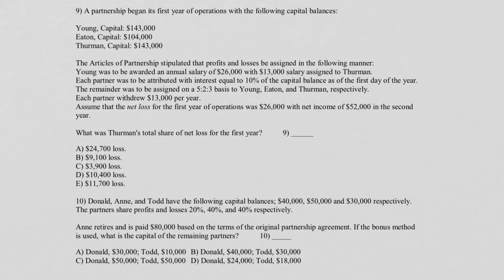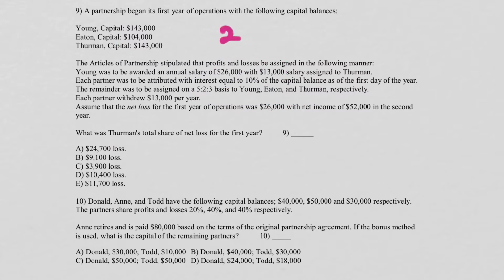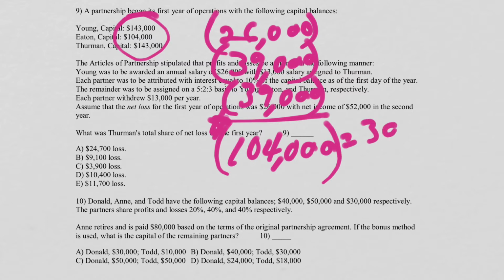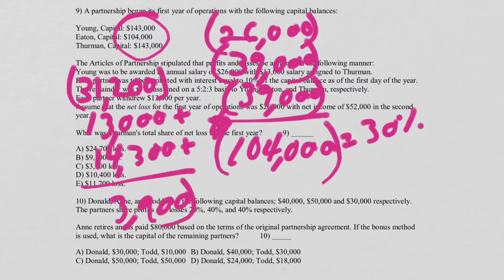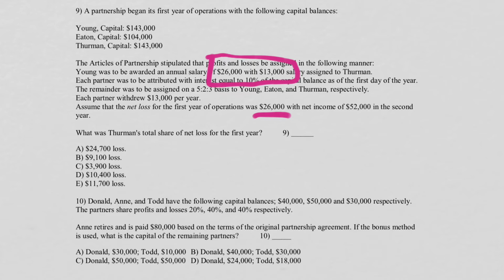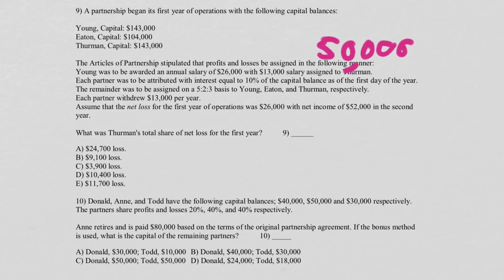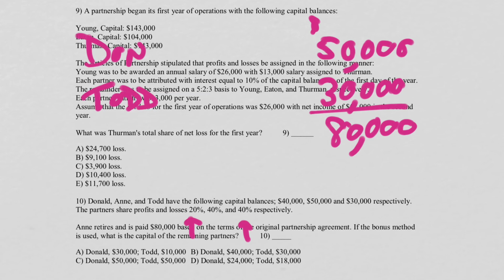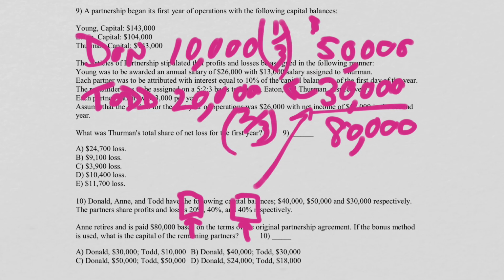partnerships 1 A2